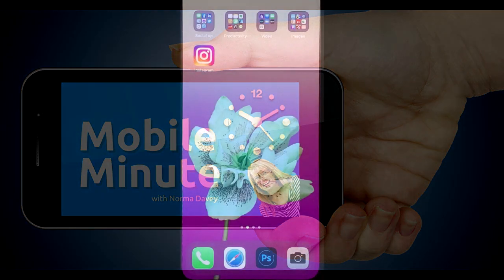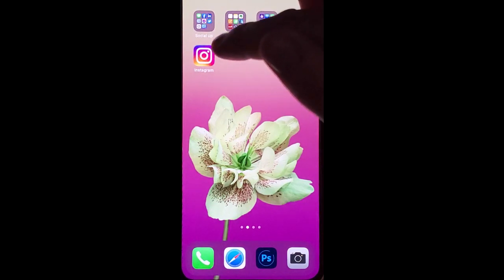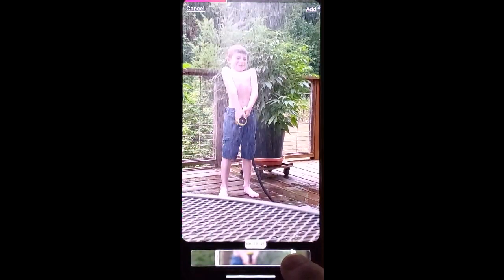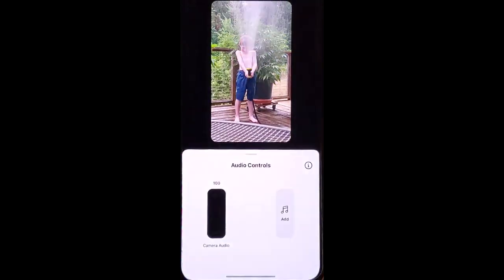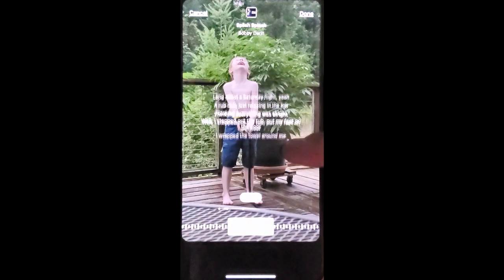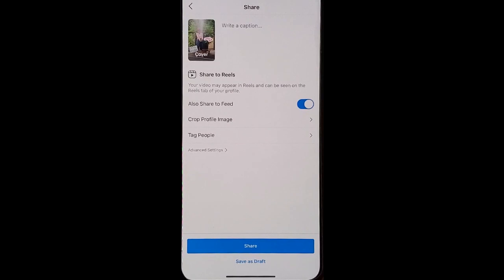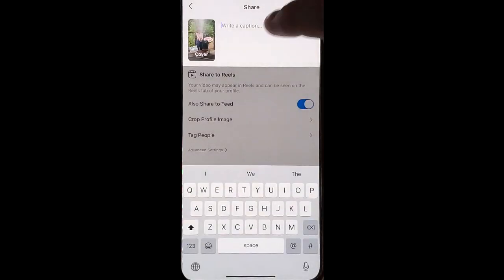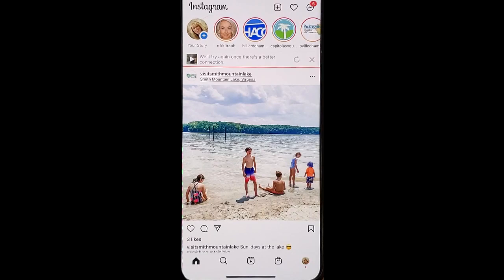How to Get More Reach and Engagement on Instagram